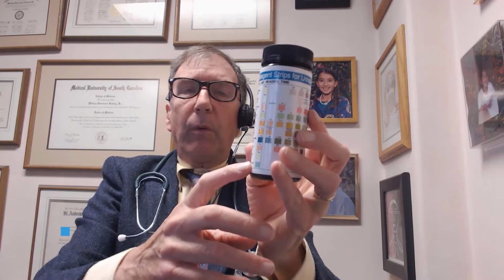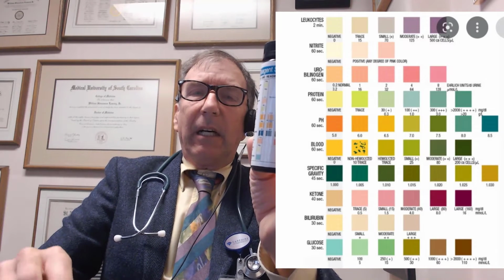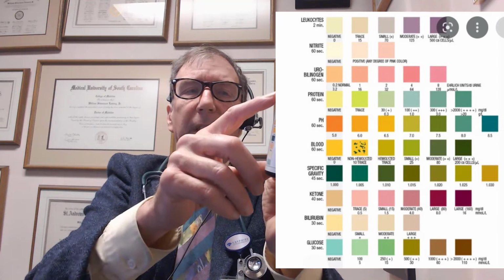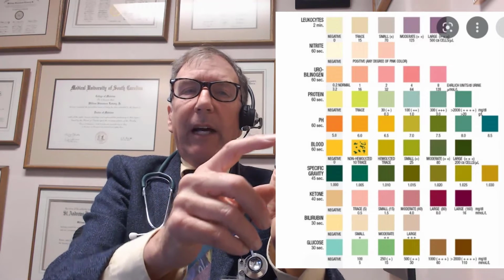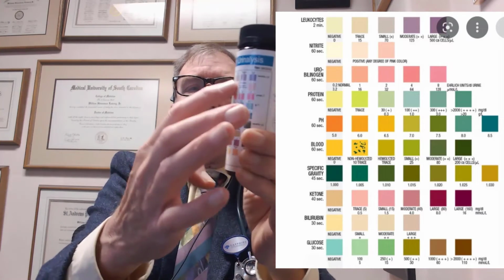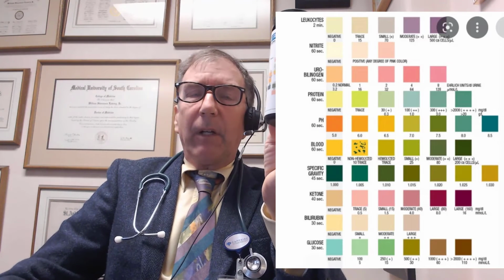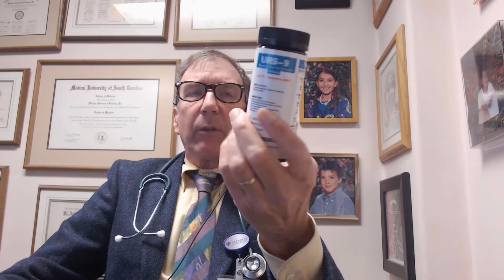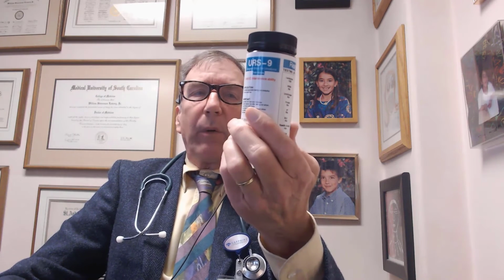Home Care for the LGMD Community: Diagnosing Urinary Tract Infections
In this video I explore using urine dipsticks to establish a diagnosis of urinary tract infections (UTI).